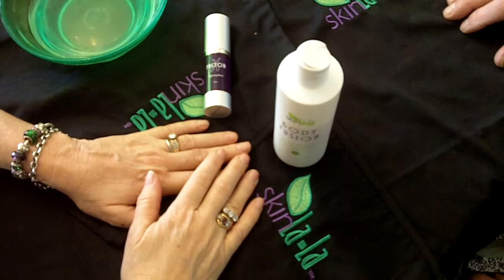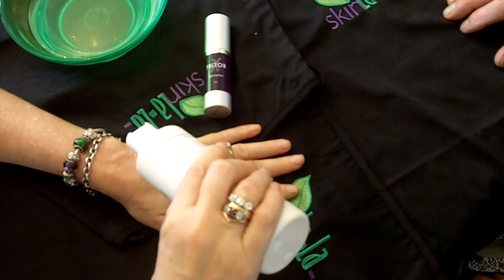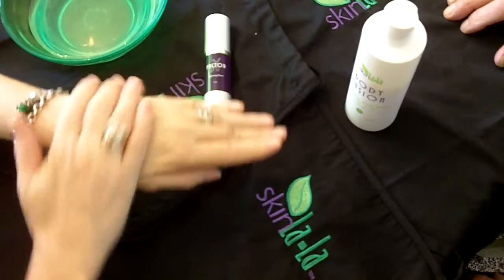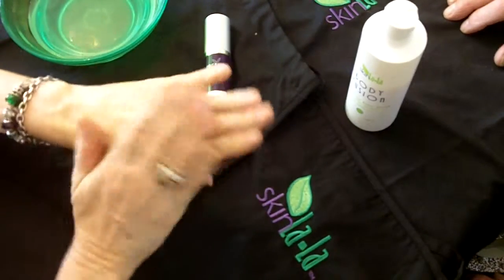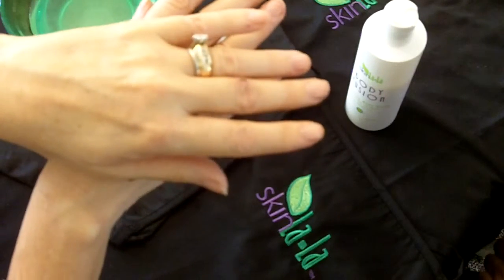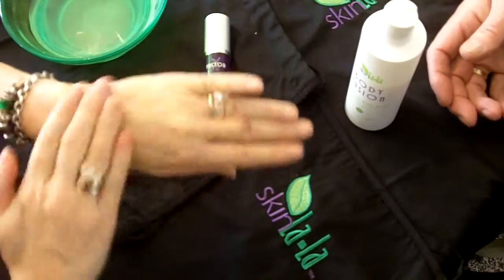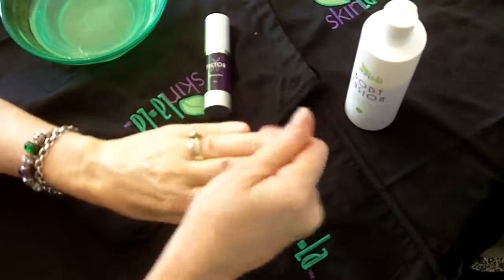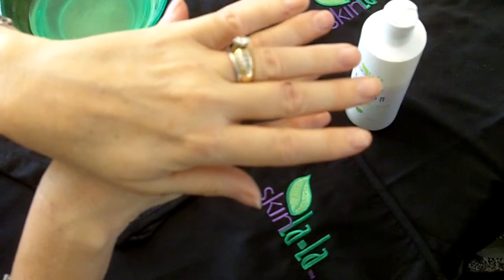female hand Demo.MOV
Body Fusion, X-Factor Hand Demo by Skin La-La. Jojoba oil, Argan oil, Aloe Vera,Acai, Gogi, Pomegranite. Rediscover your youth.